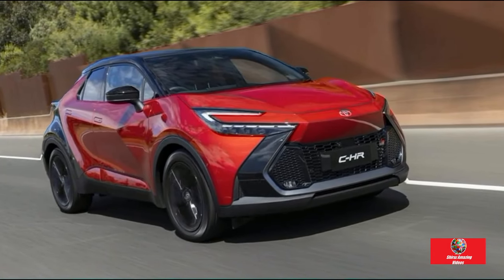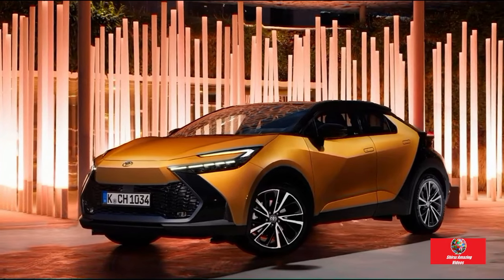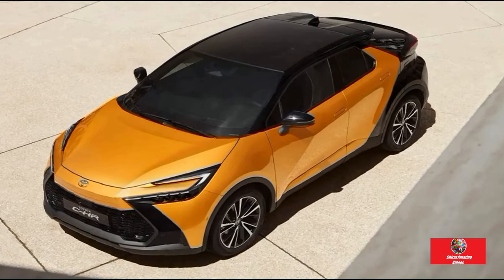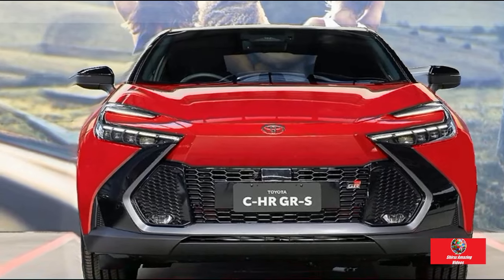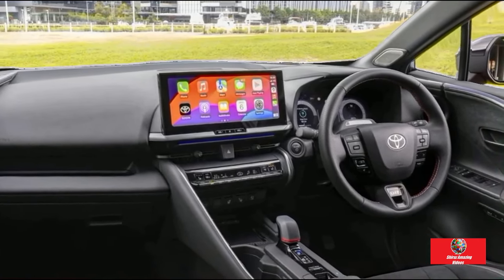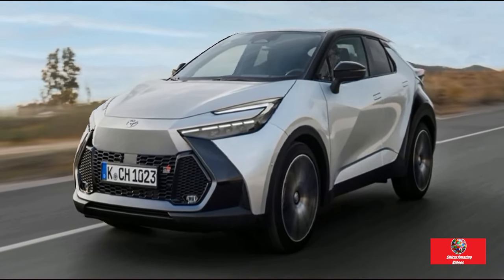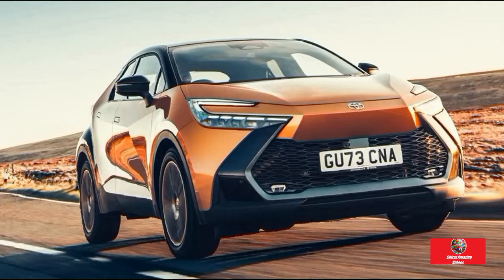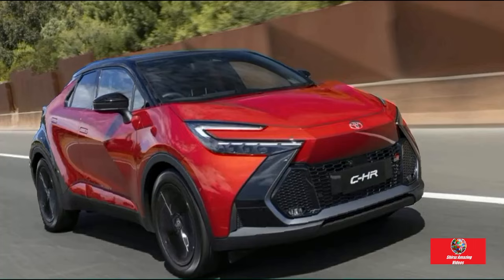♉ Review of the 2024 Toyota C-HR hybrid vehicle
"Join us on an exciting adventure as we examine the cutting-edge 2024 Toyota C-HR Hybrid in-depth in this in-depth review of the new vehicle. Discover how to seamlessly combine performance, efficiency, and style as we examine every facet of this state-of-the-art hybrid SUV. We go above and beyond to find out what makes the C-HR unique in the constantly changing automotive world, from its eye-catching design to its environmentally responsible hybrid technology. Come analyze its fuel-efficient vehicle with us. marvel at its flawless fusion of comfort and versatility, explore its cutting-edge safety features, and explore its powertrain. This review aims to be your definitive resource for everything you need to know about the future of driving, whether you're an experienced hybrid enthusiast or just looking for the best in car technology. Join us for an exciting tour of the brand-new 2024 Toyota C-HR Hybrid by fastening your seatbelt."

Crédit